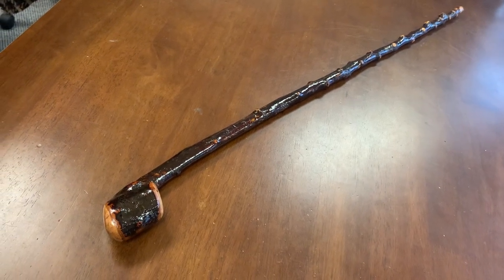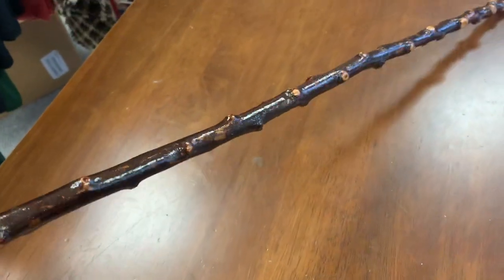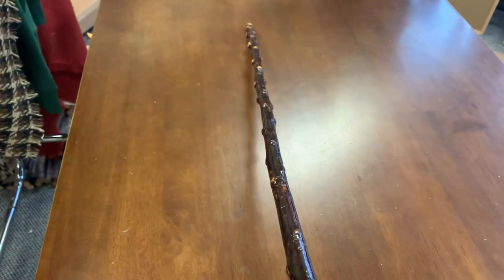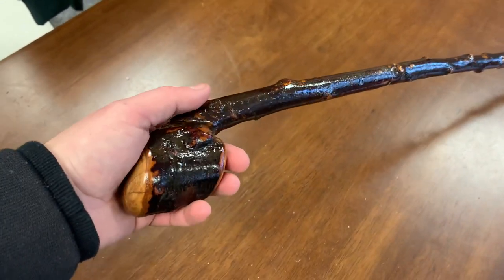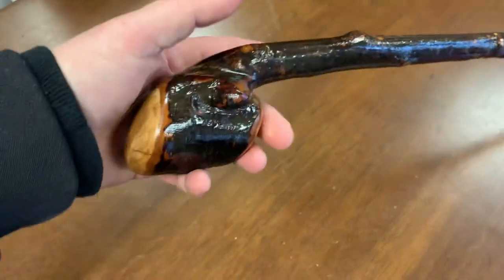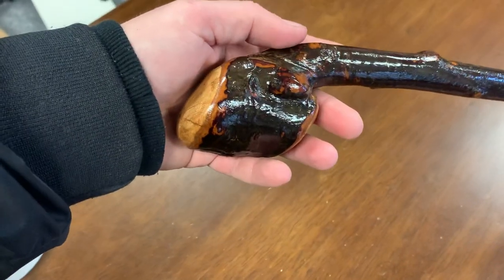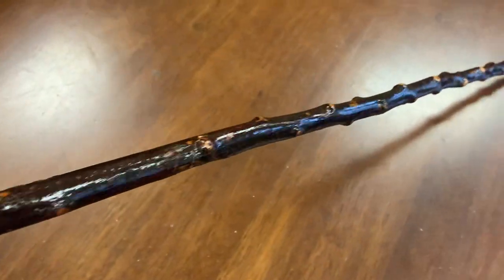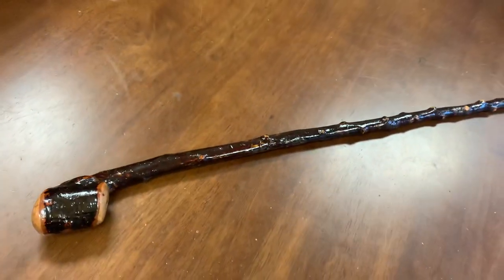Blackthorn shillelagh with comfortable handle